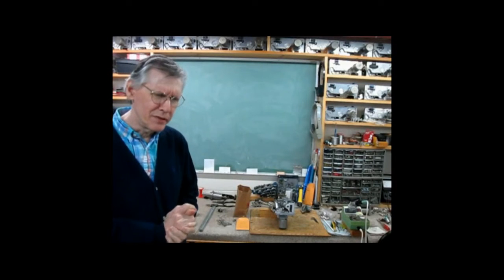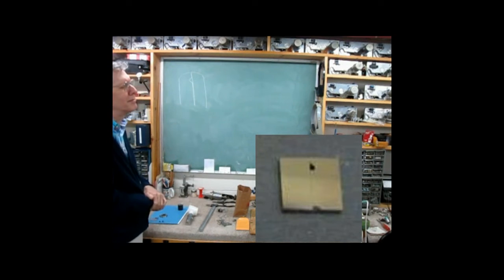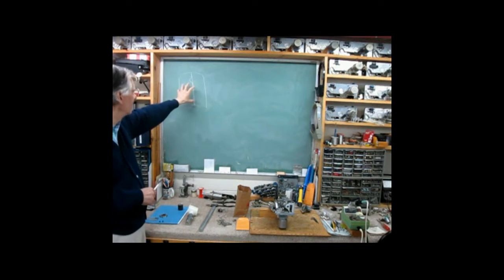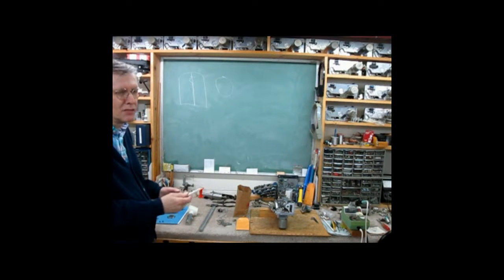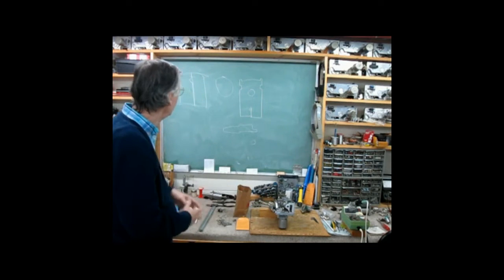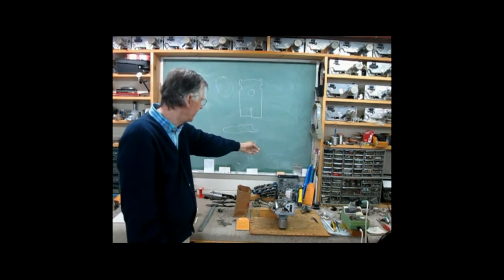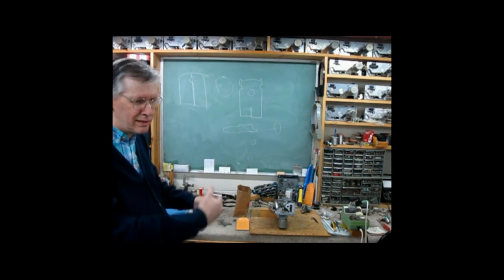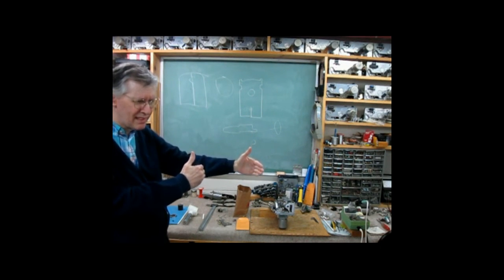The Quad Tape Transfer-Method For Increasing 2" Quadruplex Head Drum Life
Some of the research and development work ongoing here at my 2 inch quadruplex shop.